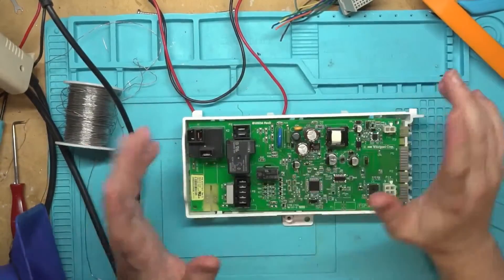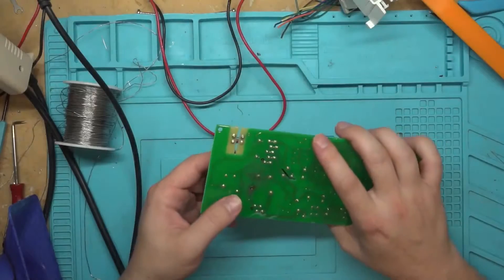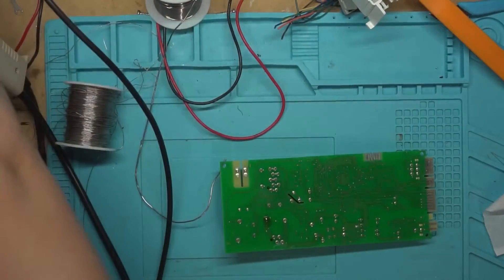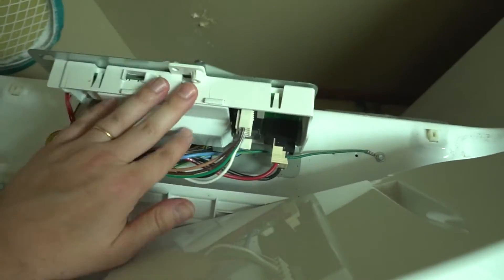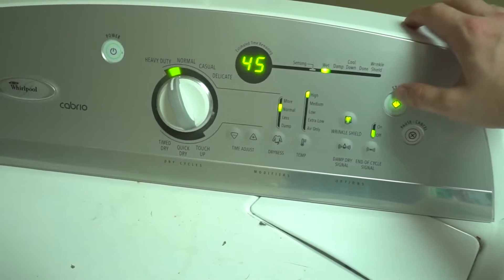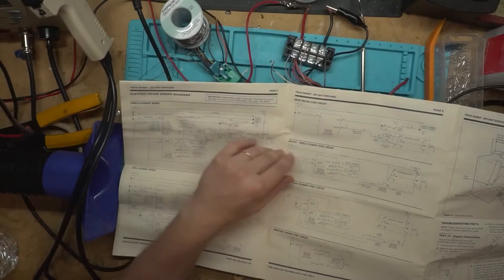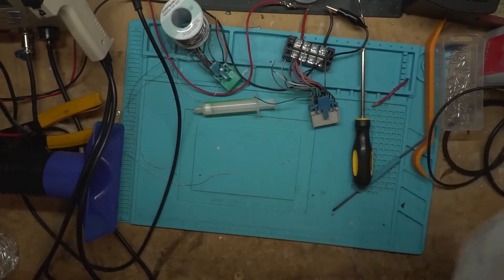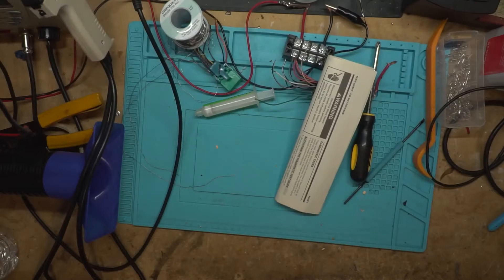Whirlpool Cabrio Dryer F1 Error: Circuit Board Repair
In this video I repaired my Whirlpool Cabrio Dryer. It had the F1 error which means it couldn't talk to some part of the dryer. I found a blown solder joint and repaired the circuit board. I also rant about right to repair at the end of the video. Appliance repair is not my specialty.